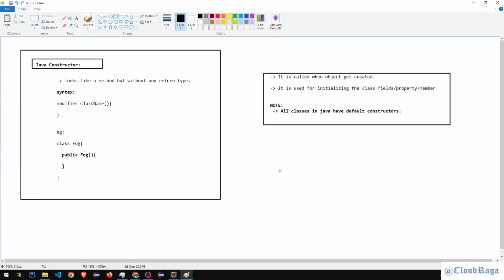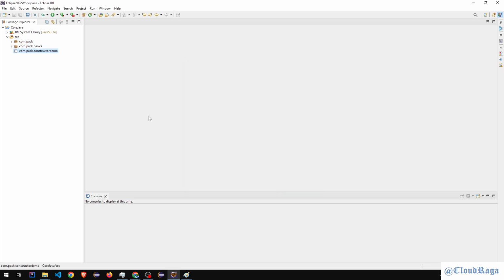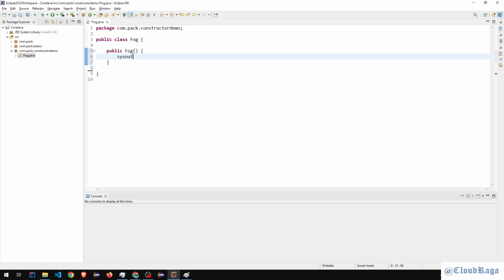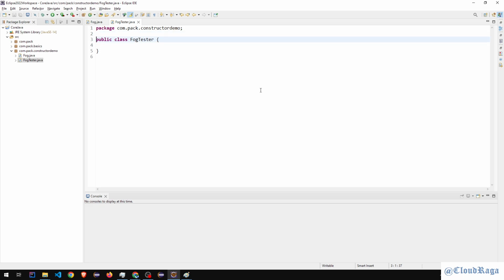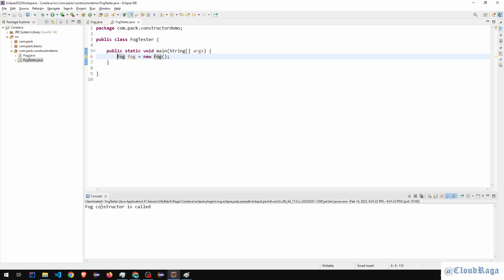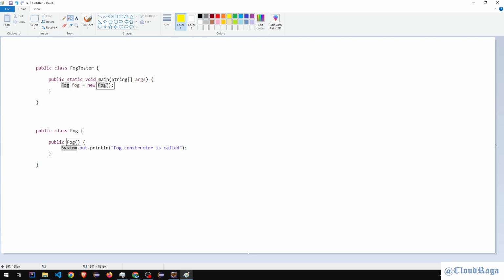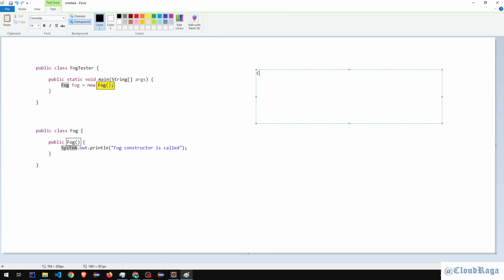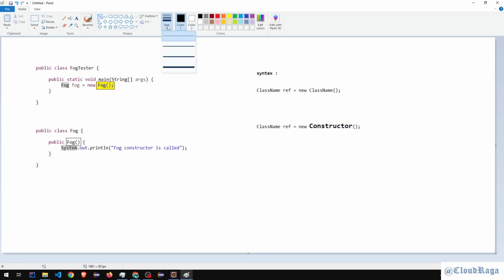17. Constructor Call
Constructor Call.

How to call the constructor just by initializing the java objects.

eclipse download
java class,
java object,
java keywords,
syntax grammar,
java tutorial,
java methods,
core java,
method syntax,
method syntax in java,
object reference,
data types,
return types,
return types in java,